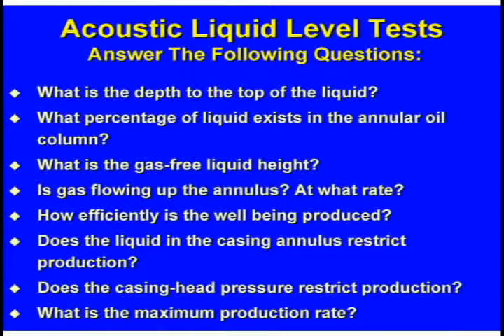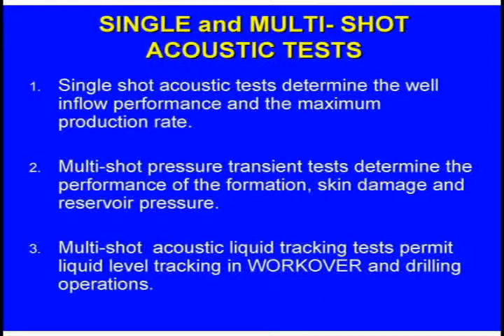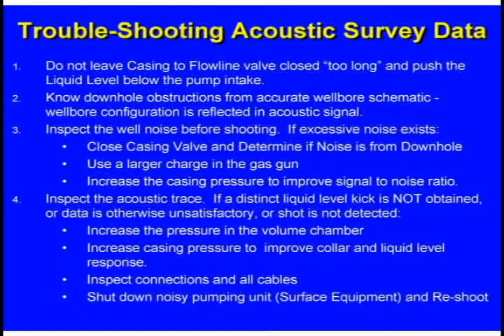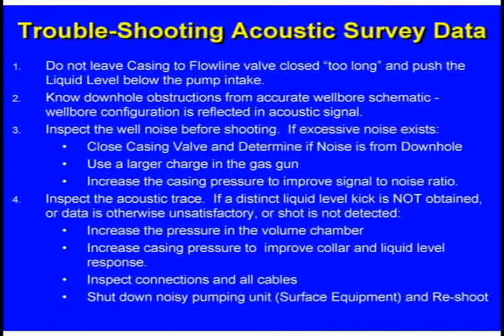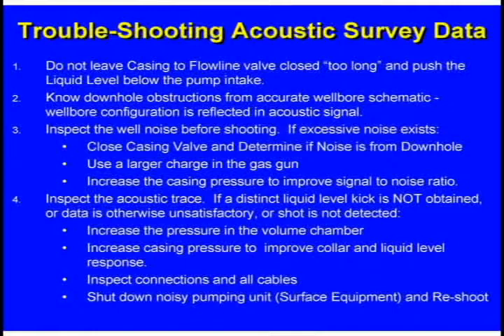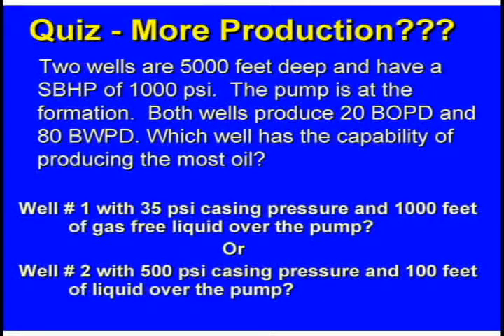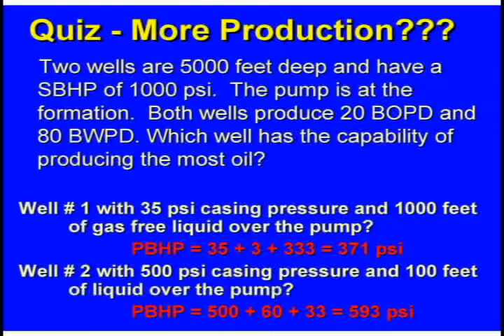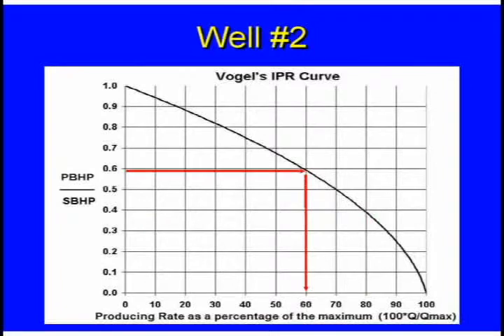Acoustic Liquid Level Tests Applied to Sucker Rod Lift - Part 6